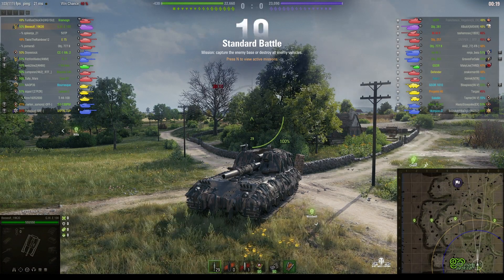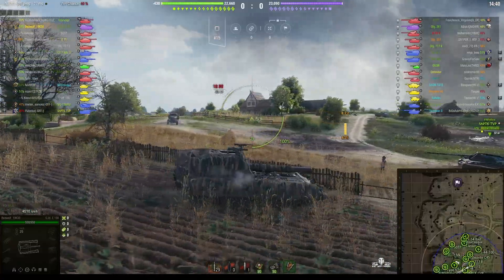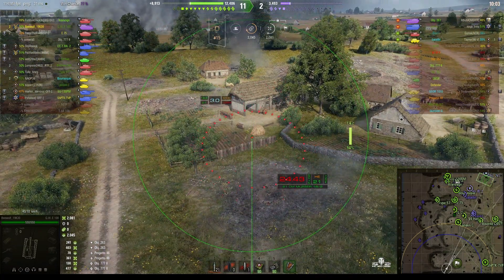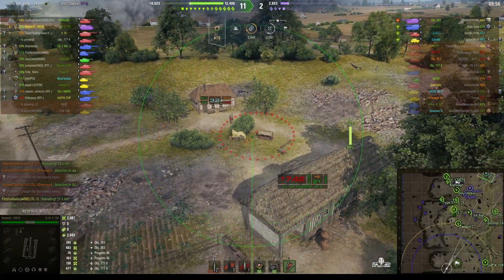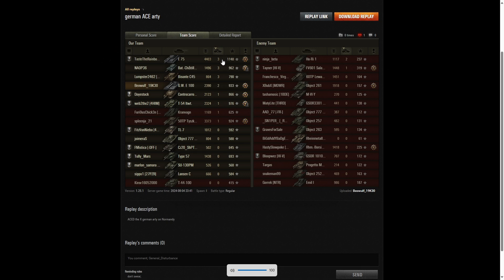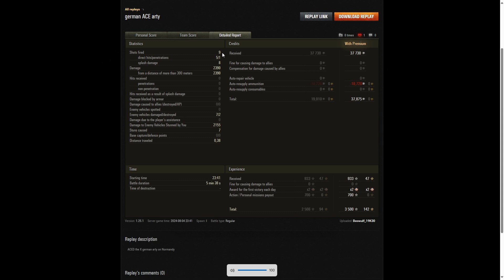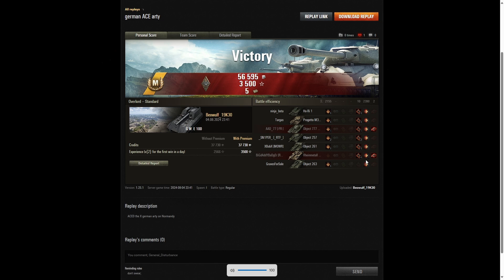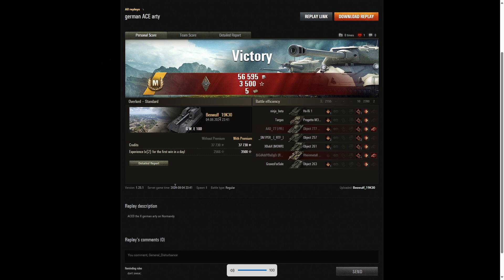GW E 100 - Beowulf_19K30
This replay is from 4 August 2024 on Overlord. The player was Beowulf_19K30 in the GW E 100.

Chapters:
00:00 Intro
00:22 Battle
06:28 Results
10:13 Outro